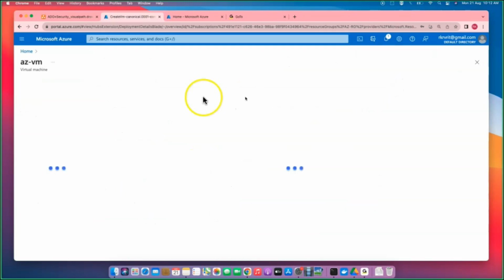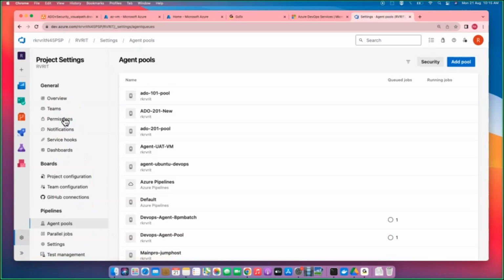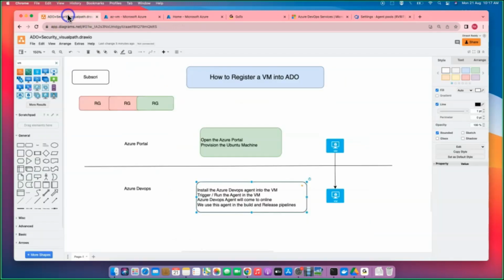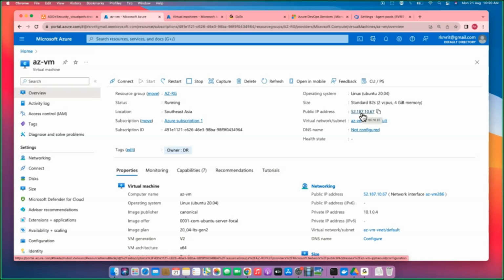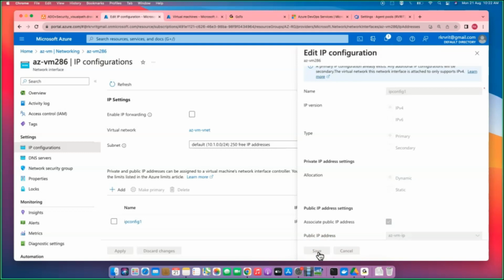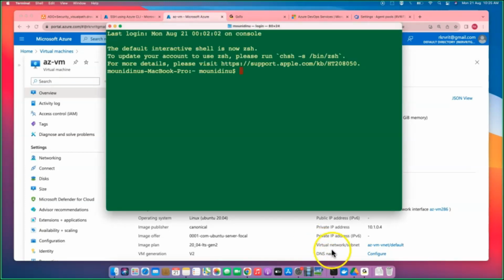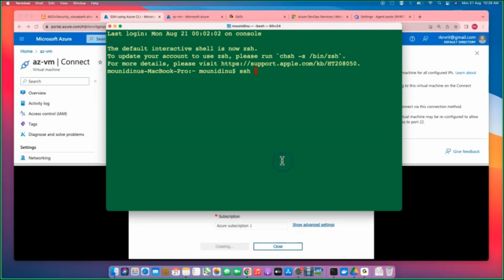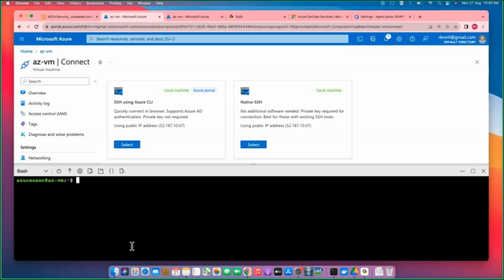SSH connection to VM using Terminal & Cloud shell | Azure Cloud Infra Devops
Learn how to establish SSH connections to virtual machines using both Terminal and Azure Cloud Shell. Follow these step-by-step instructions to securely access your VMs from command line interfaces, enabling efficient management and troubleshooting.

For Complete Azure Devops Playlist , Please checkout the below

Cloud Computing Basics & Azure Cloud Intro

Provisioning components & Importance

LEARN PYTHON
JADVA PROJECTS FOR AZURE